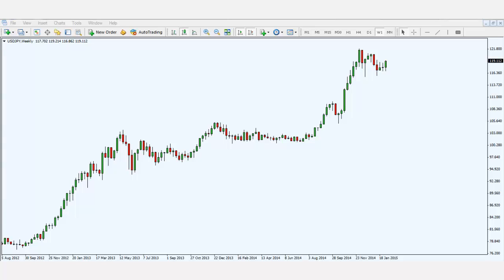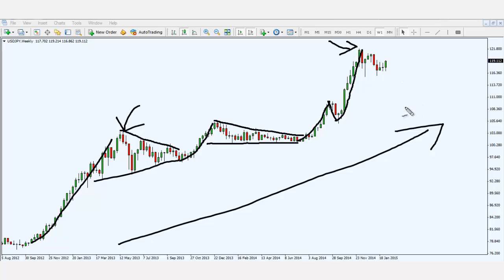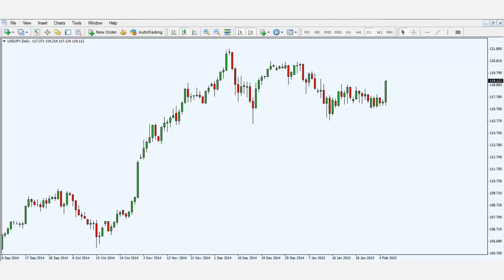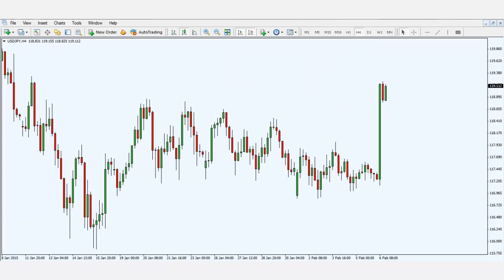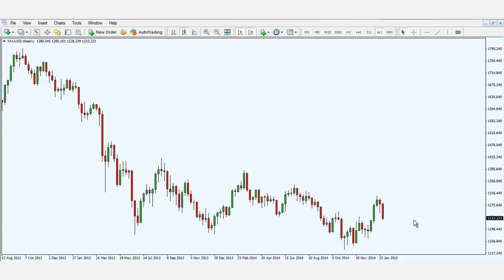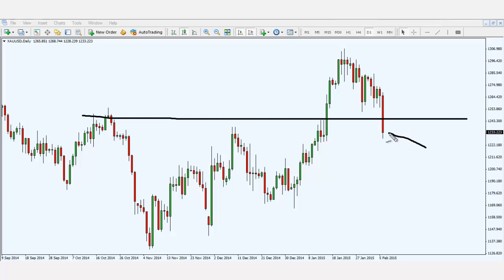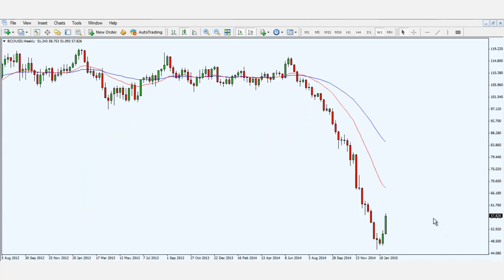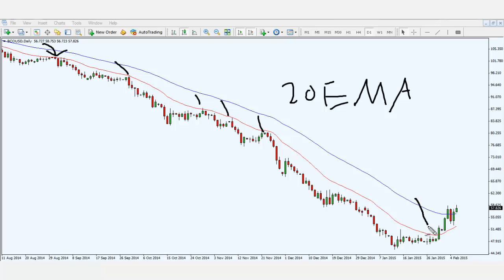NFP Is Over, Now What?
On Friday we saw bullish price action across the majors due to bullish reports on NFP.

With the bullish bias on the dollar, here's my take on Usdjpy, Gold and Crude Oil in the coming week.